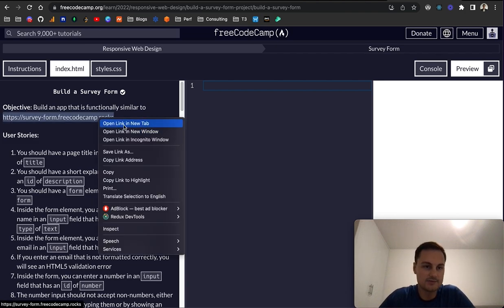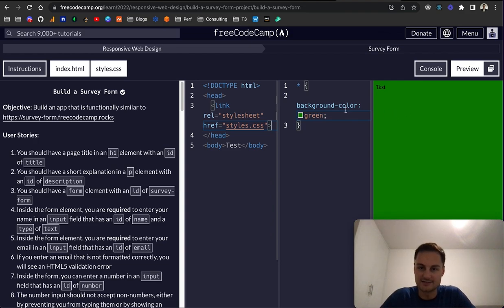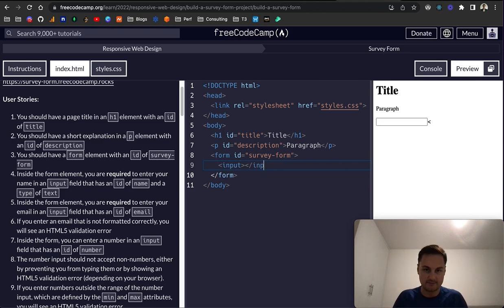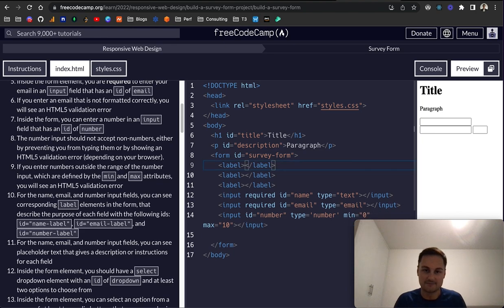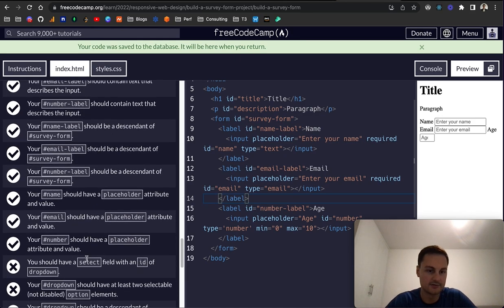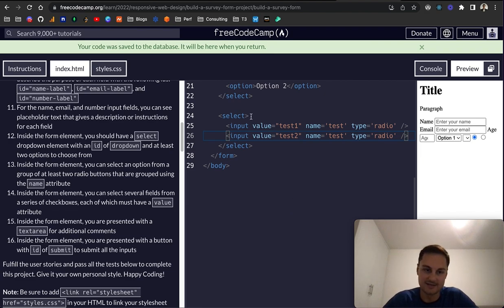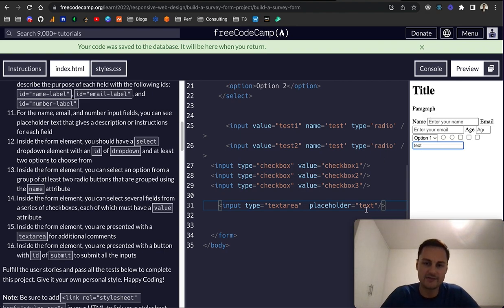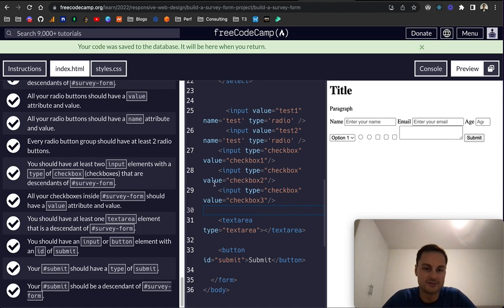freeCodeCamp - Survey Form project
Looking to get your first junior developer job?

Book in a FREE 30 minute call with me to see how we can improve your portfolio and LinkedIn to get noticed by tech recruiters and hiring managers